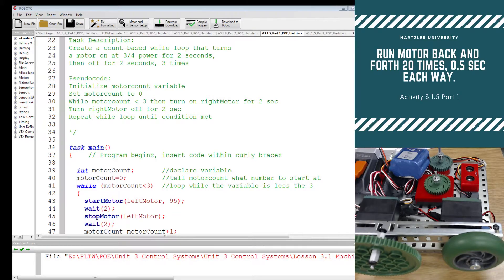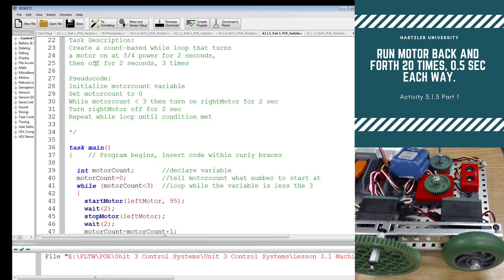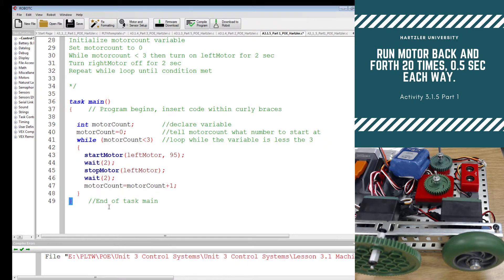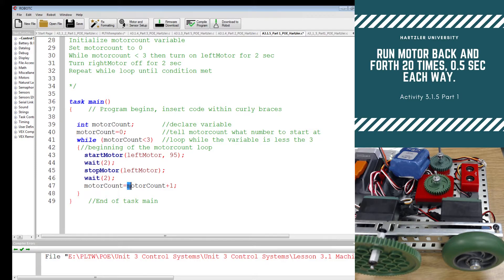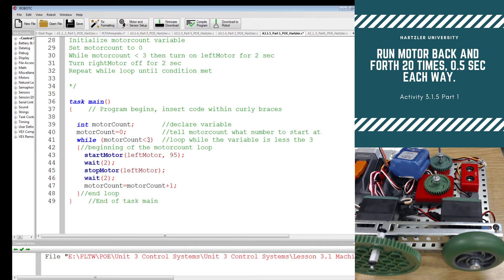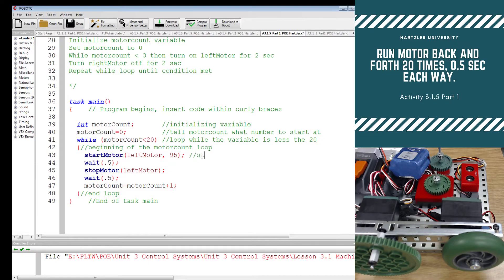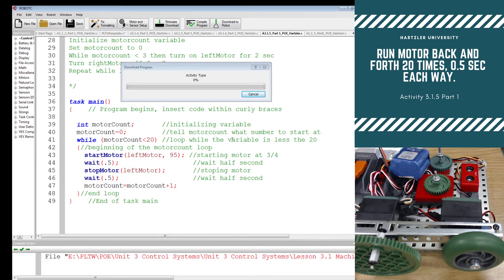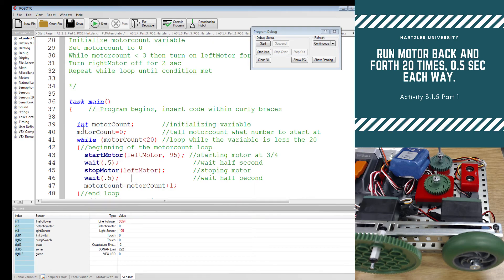Activity 3.1.5 Variables and Functions Part 1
This is a tutorial over Activity 3.1.5 Variables and Functions VEX for Project Lead the Way's Principles of Engineering course. This video shows how to use a variable to loop "n" times.

RobotC
VEX